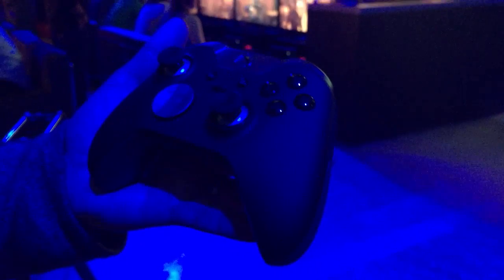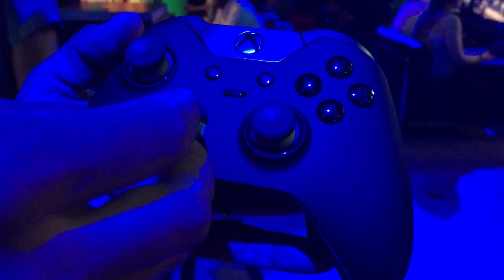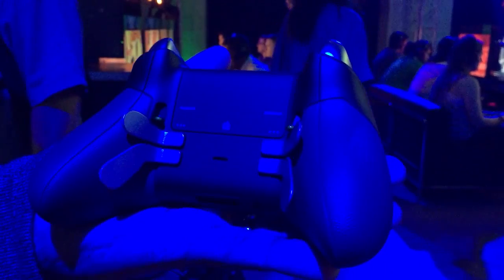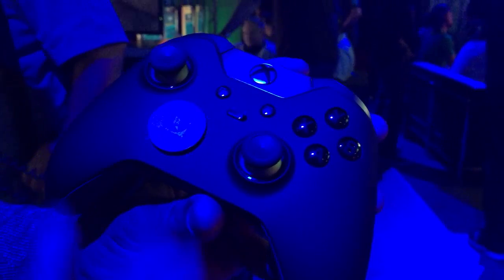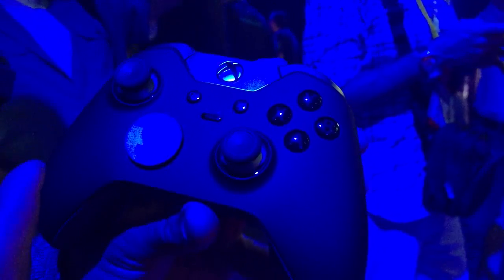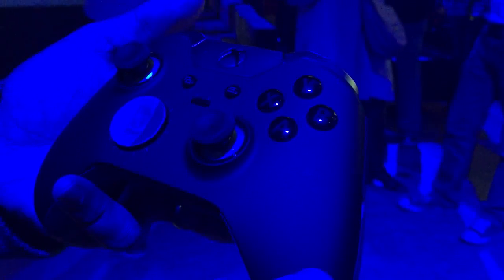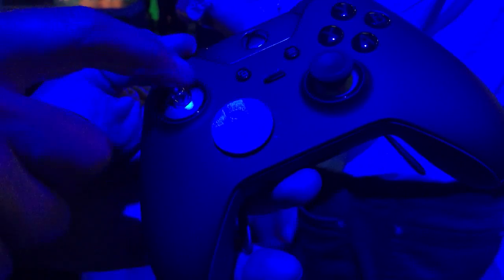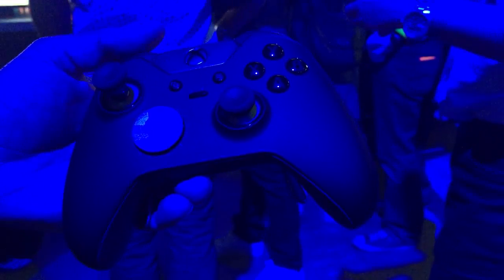Hands-On with the Xbox One Elite Wireless Controller at E3 2015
We go hands-on with the new premium, customizable controller from Microsoft at E3 2015.